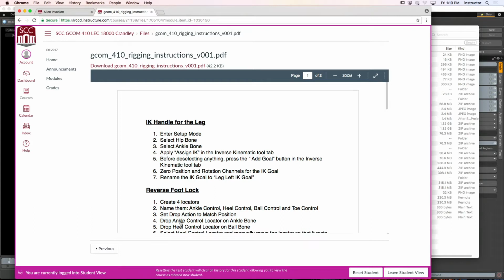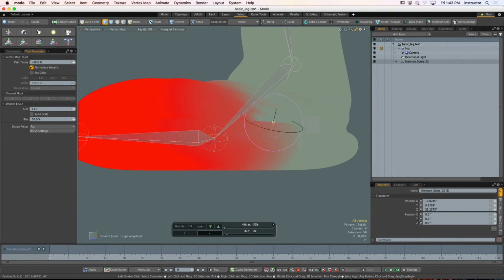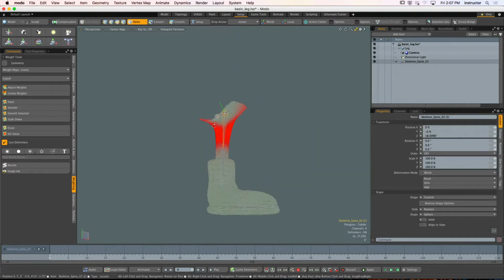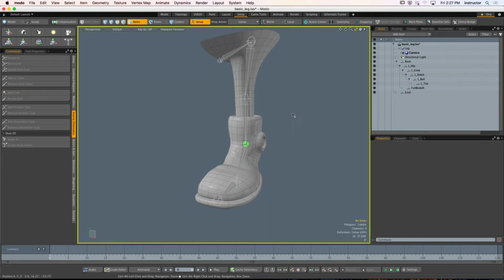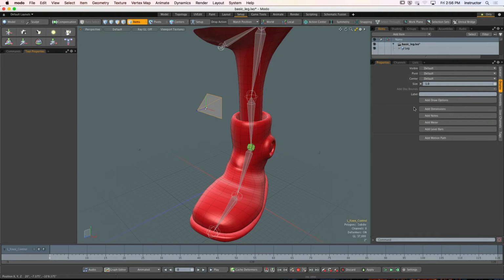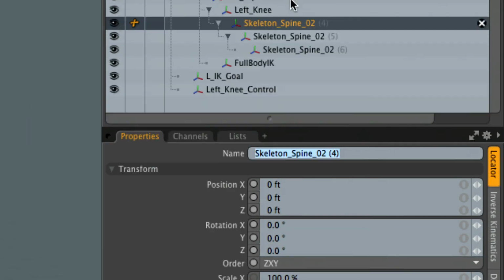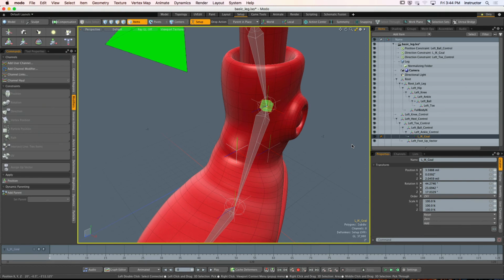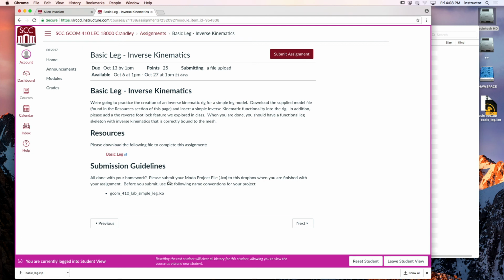GCOM 410 - Week 07